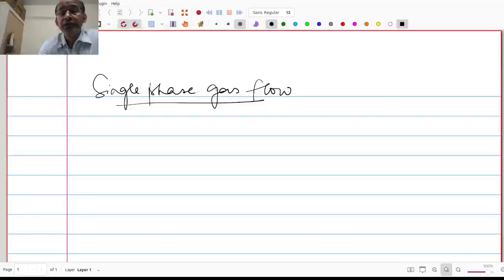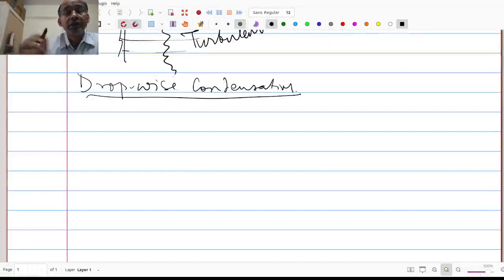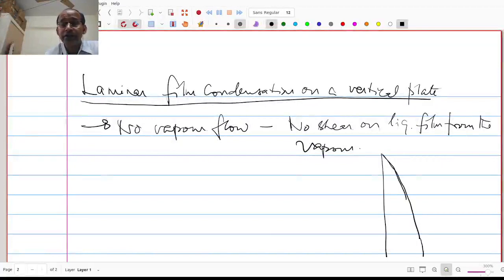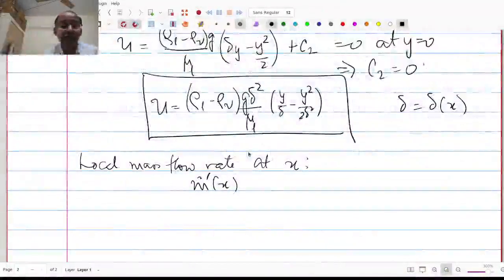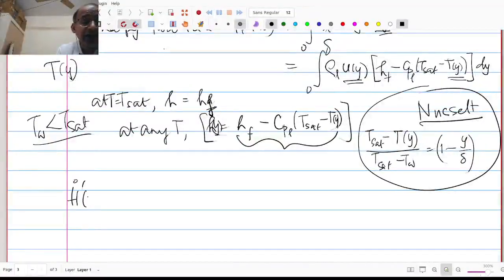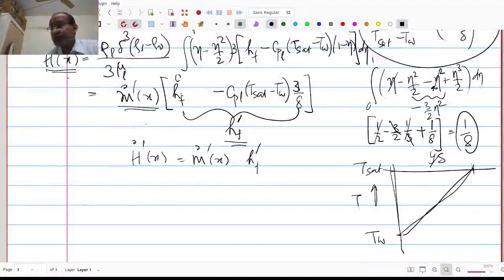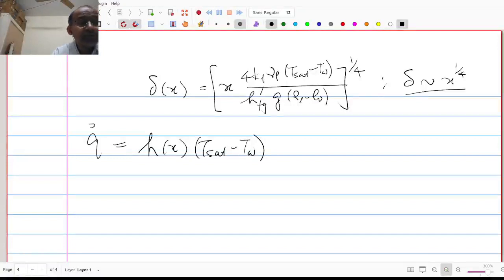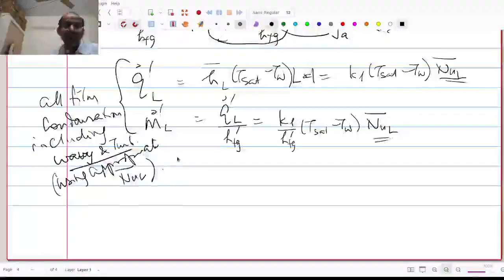Lecture 21 Film condensation Nusselt analysis